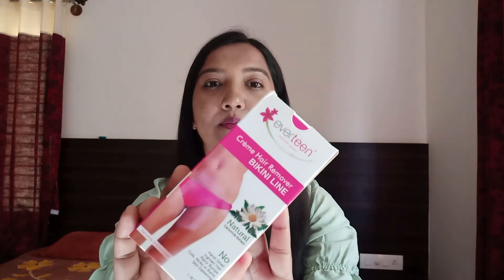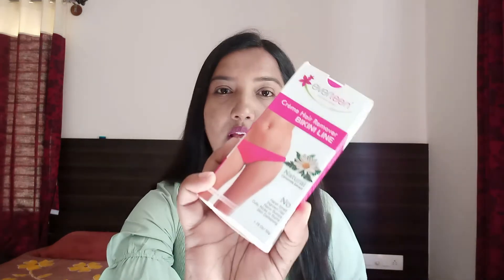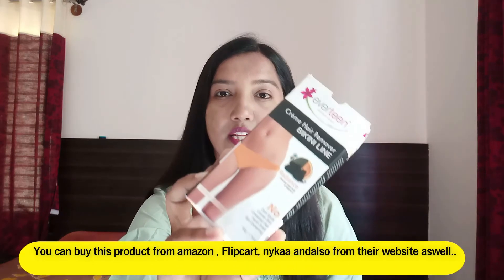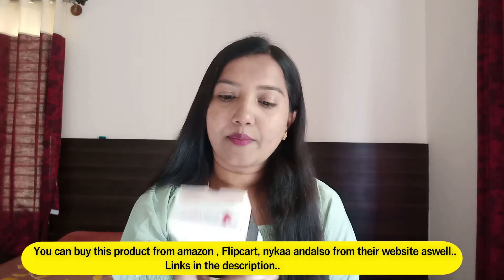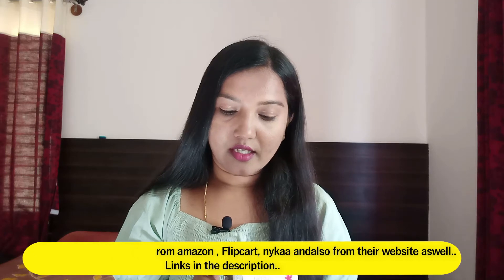How to Remove Bikini Hair at Home Without Pain| Everteen Bini Hair Removal Cream| Anusha Sunil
Hi friends..I'm Anusha

Track : paradise by ikson